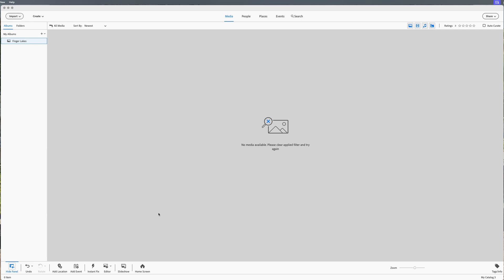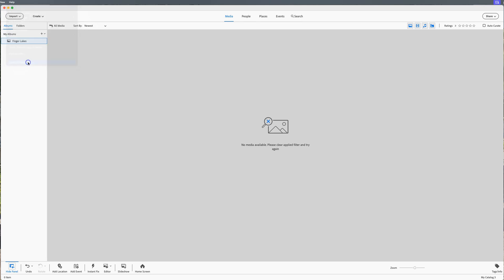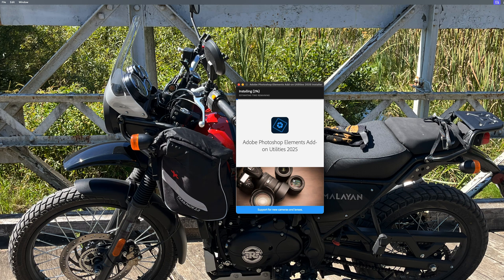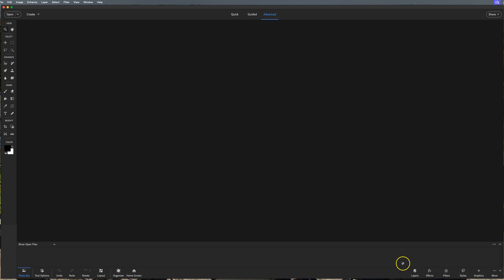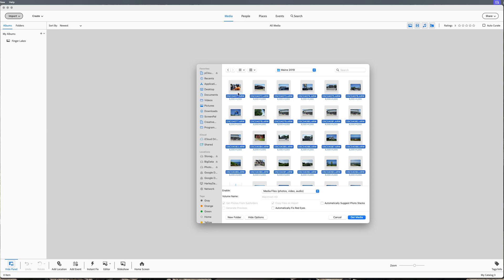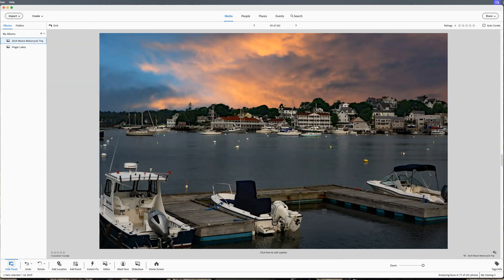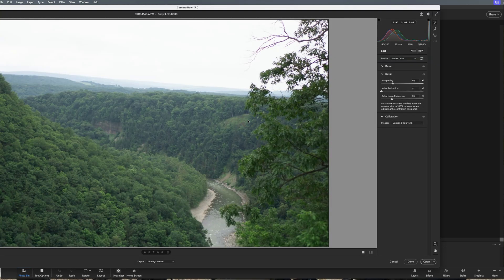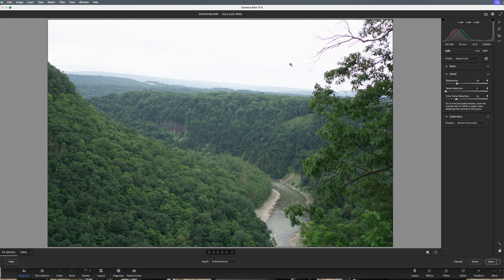How To Fix Photoshop Elements Camera RAW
I started looking at Photoshop Elements 2025 and found that Camera Raw is not loaded by default. This video will show you how to easily import your Camera Raw images into Photoshop Elements.